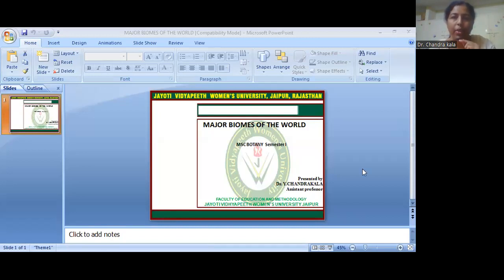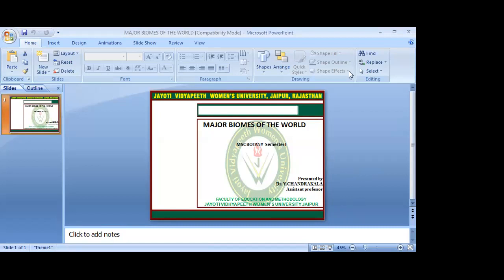Topic- MSC BOTANY I SEM MAJOR BIOMES OF THE WORLD By Dr. Chandrkala